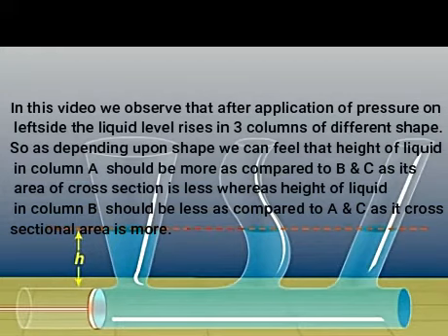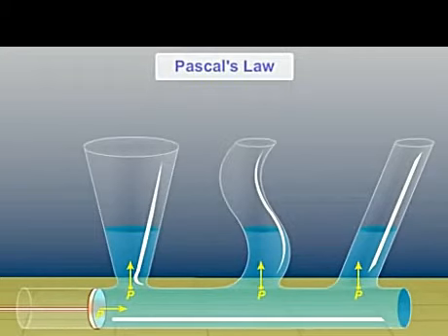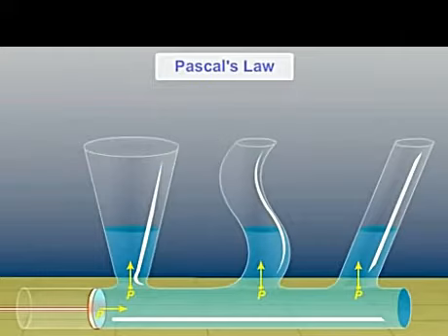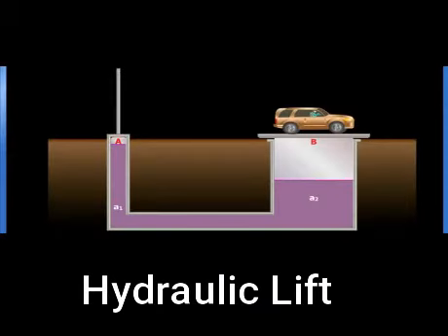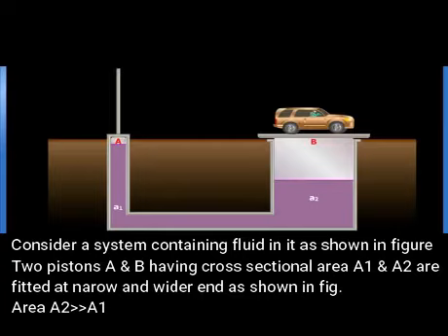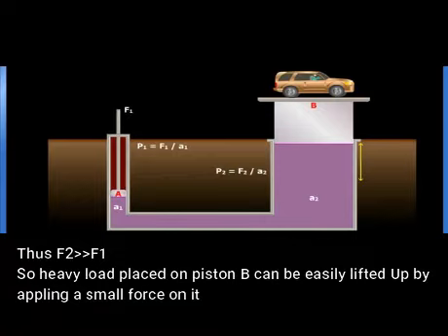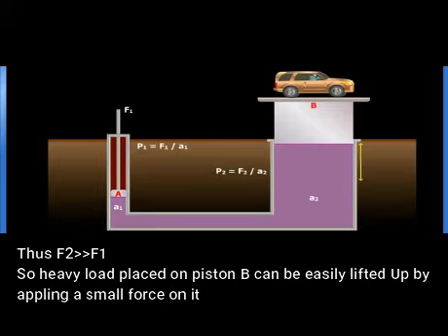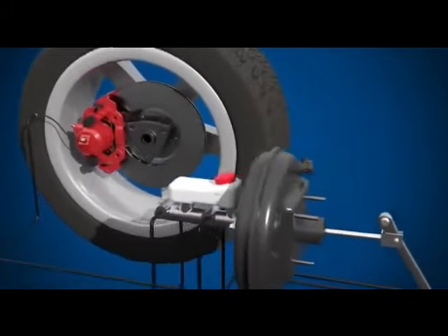Mechanical Properties of Fluid Part 3